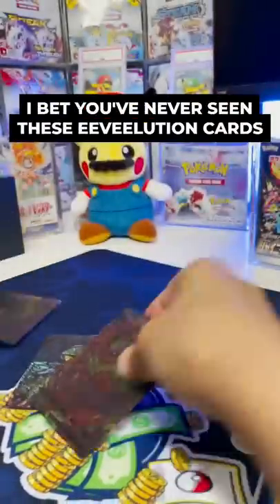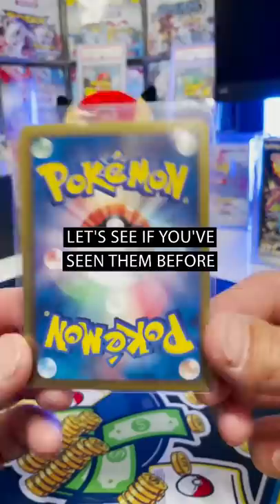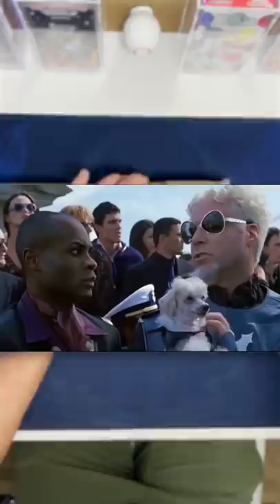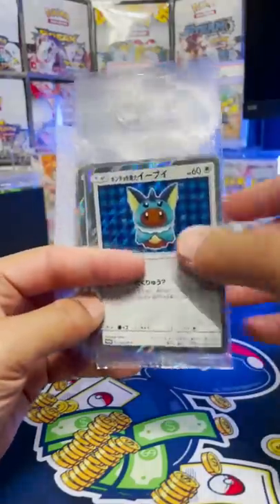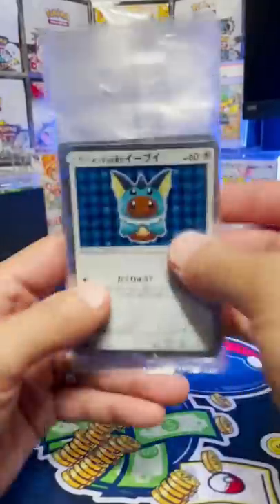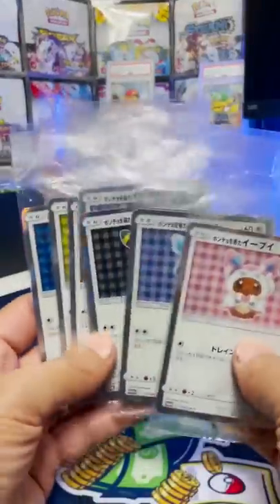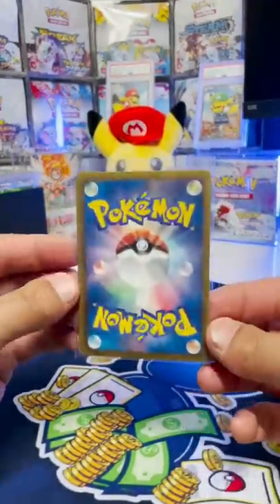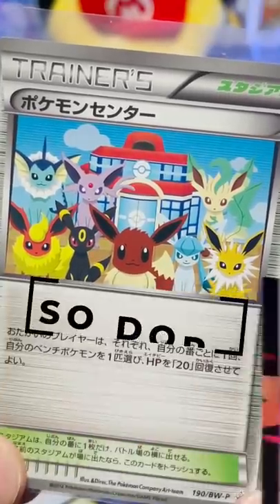Eeveelutions I Bet You’ve Never Seen (Not Eevee Heroes)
Eevee Heroes is so hot right now, but I bet you haven't seen these Eeveelution Pokemon Cards! Make sure you watch to the end to see an epic 2012 Eeveelution card!

Other videos I recommend you check out

✉️ Want to send me something in the mail? Thanks! Send it here:

Pat Flynn
10531 4S Commons Dr STE 524